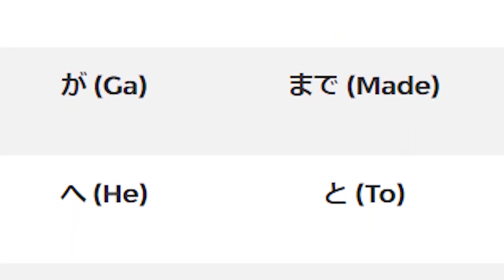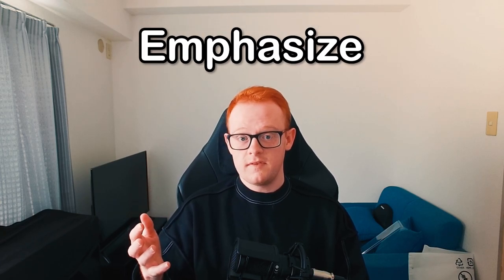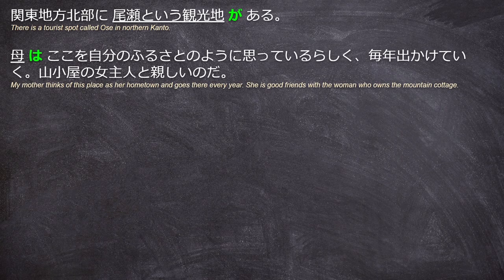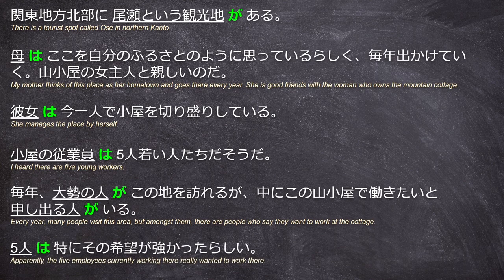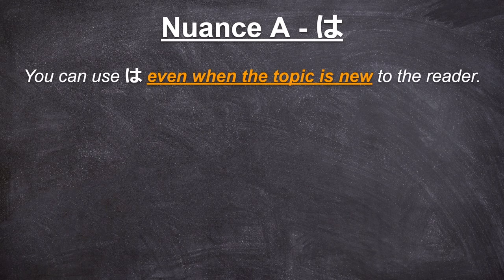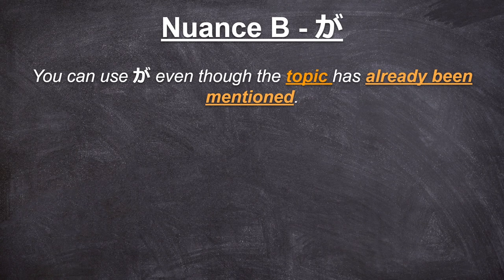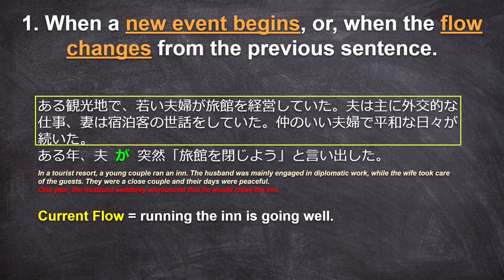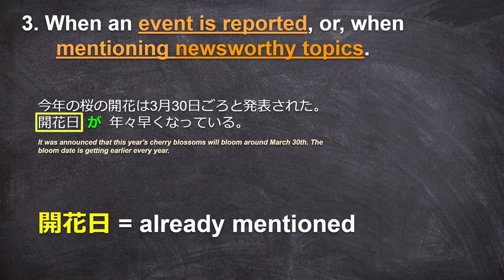The TRUE Difference Between は and が - How To Sound Natural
This is the ULTIMATE GUIDE to understanding the は and が particles in Japanese! The ONLY video you'll need to watch hehe. XD

Hi Guys! Welcome to the first Japanese lesson on the channel!
And boy do we have a good one for you... The difference between は and が!

This might seem very simple, but it's actually one of the most difficult things to learn in the Japanese language! There are several particles that are used to string sentences together in Japanese, but は (wa/ha) and が (ga) are two of the most common and actually two of the most difficult to differentiate, due to their similarities.

There's a lot of nuances here so make sure to watch until the end and go back to review certain sections again if you need more practice!

"Correction:" 1:55 Need to clarify that I am talking about the は in「この部屋は」from the example sentence in the slide shown at 1:00. Sorry if it was unclear! :)

Curious to know how Japan views America? Well check out this video that shows how Japanese people view each state!

Thinking about moving to Japan? Check out the video below to hear five reasons why you should!

My Gear
Mic Arm
Audio Interface
Keyboard: Razer Chroma w/ RGB
Recording Software: OBS Studio
Laptop: ASUS ROG Zephyrus GA502G (2019)
Specs
- CPU: Intel Core i7-9750H CPU 2.60GHz
- RAM: 32gb DDR4
- Graphics Chip: NVIDIA GeForce RTX 2070 Max-Q 6gb VRAM
- Screen: 1920x1080 w/ 240hz refresh rate
- Storage: 1tb SSD